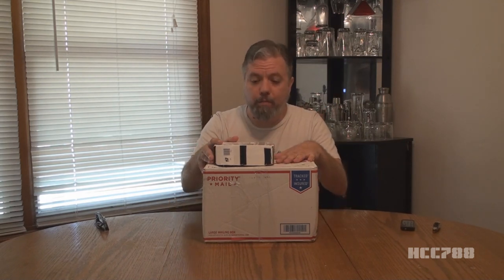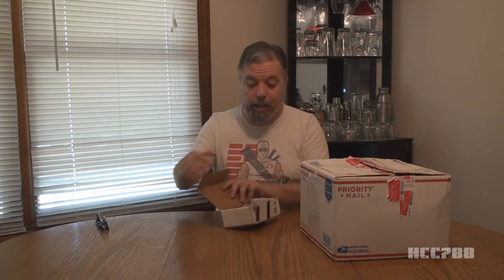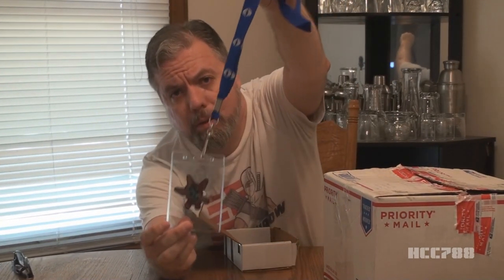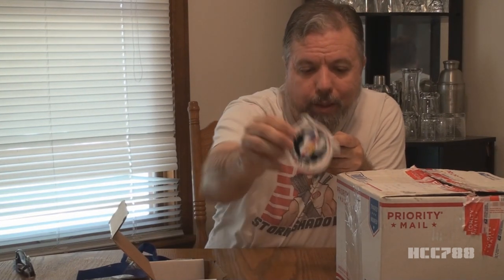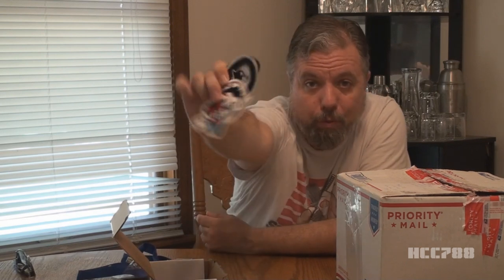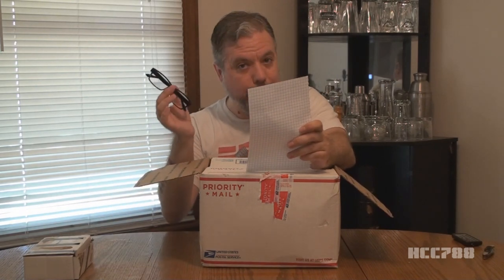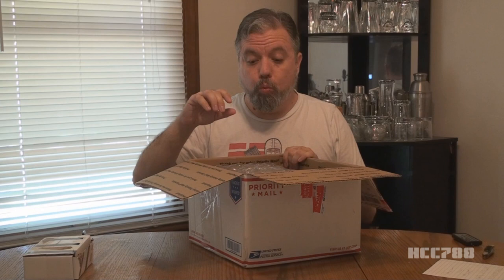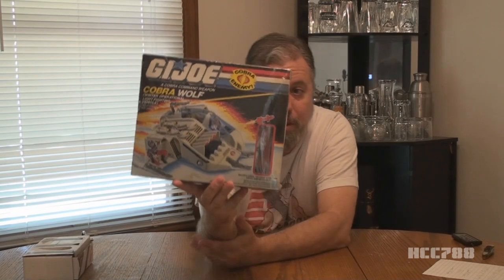HCC788 - Donation Unboxing for May, 2020! What's in the box??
HCC788